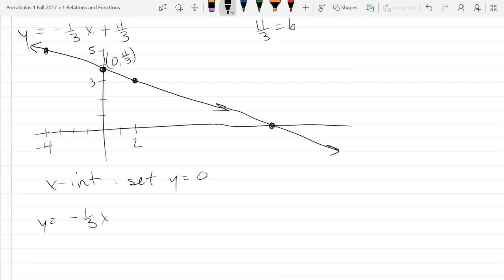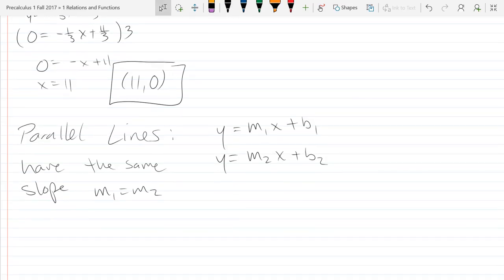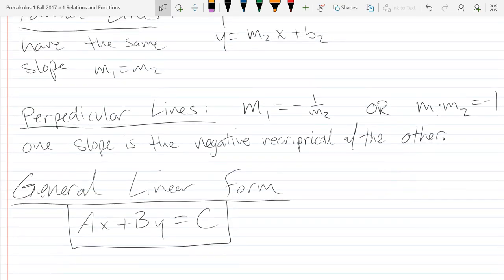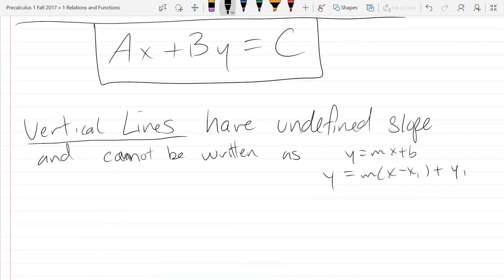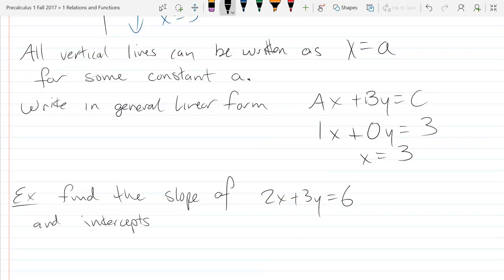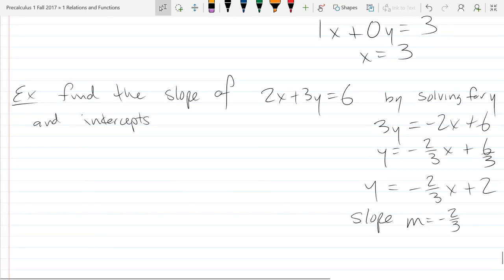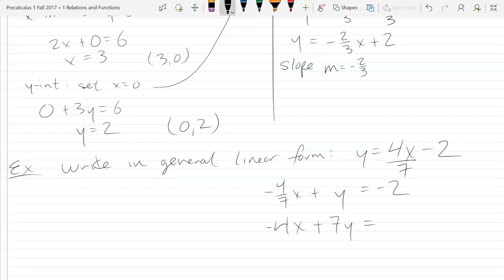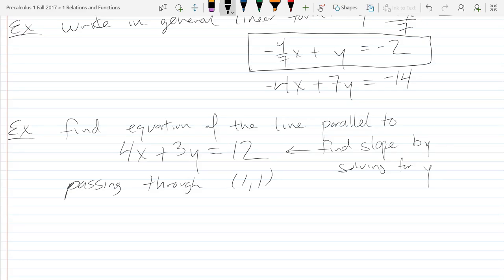Precalculus 1 lecture 2017 09 22